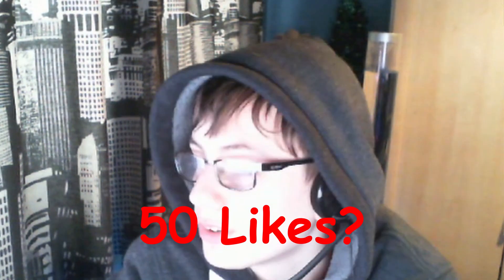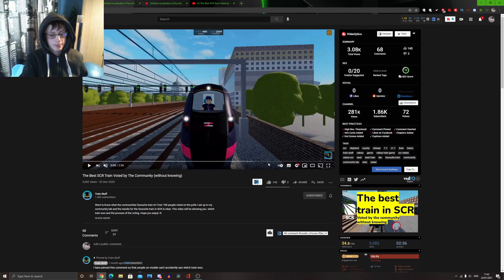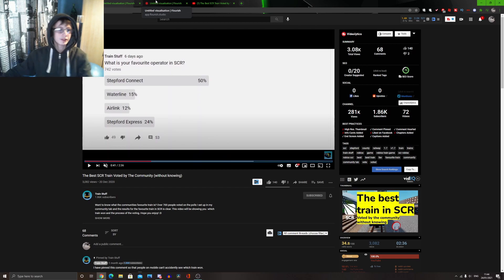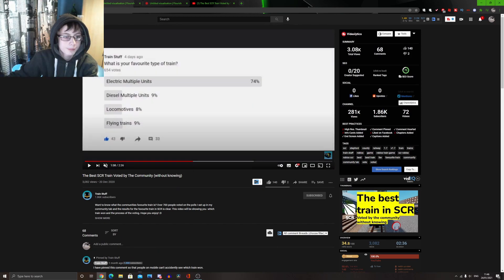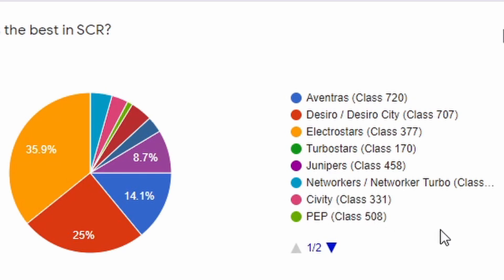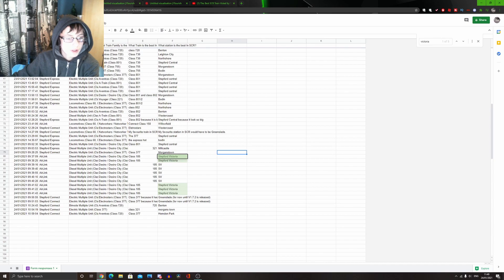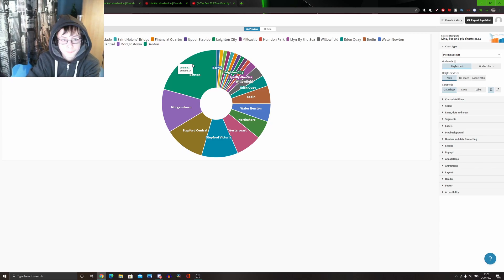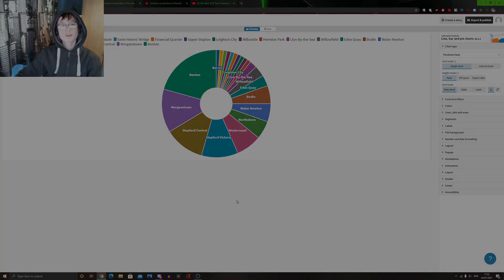93 Votes Decided - What are the best things in SCR?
Todays Video: 93 Votes Decided - What are the best things in SCR?

Inspired by Train Stuff's 'Best SCR Train Voted by The Community (without knowing)'.